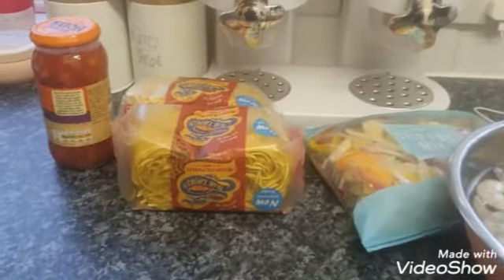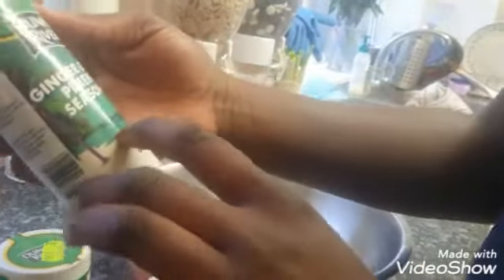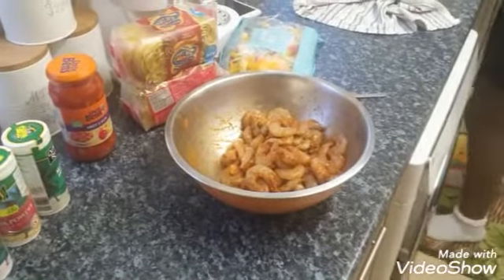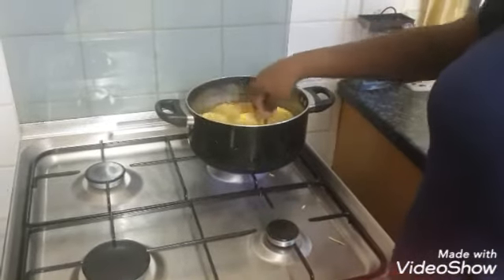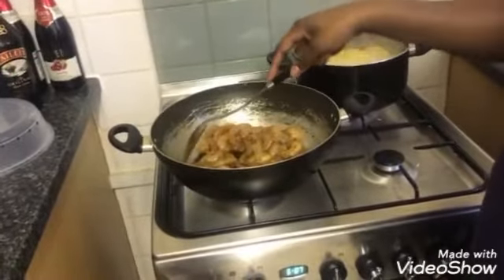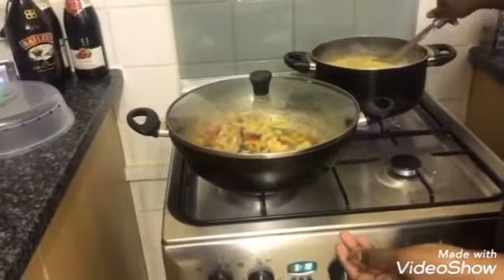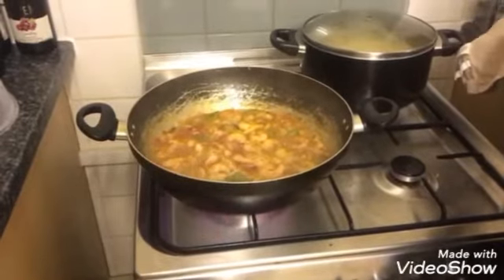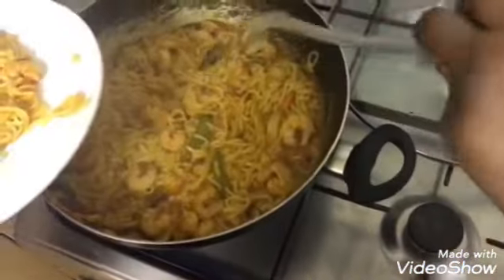Teja.J COOKS PRAWNS STIR-FRY 🍳....HER WAY🤗😋😋🥰